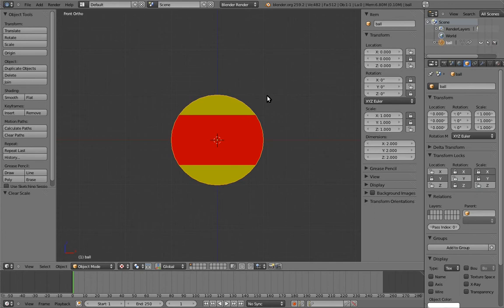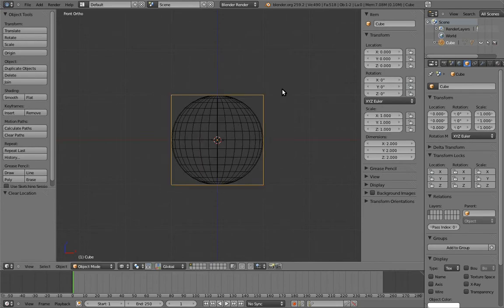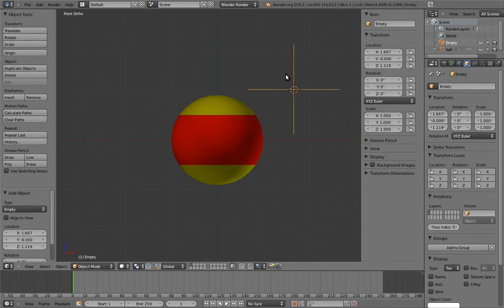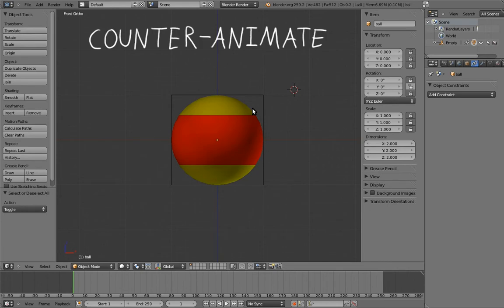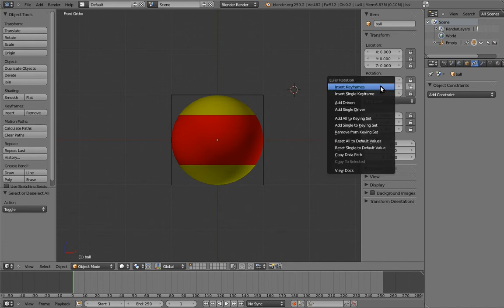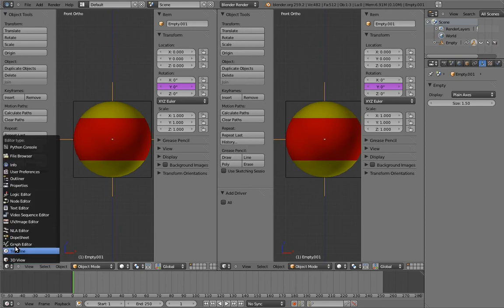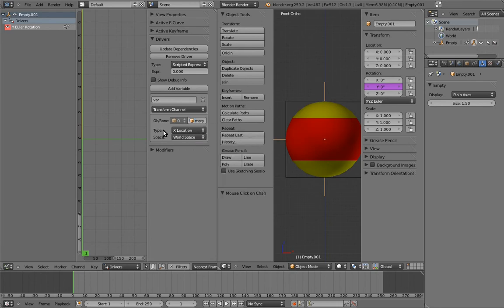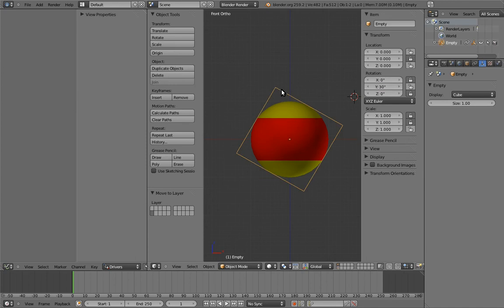Humane Rigging, Chapter 1, B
Humane Rigging, Chapter 1, B by  by Nathan Vegdahl